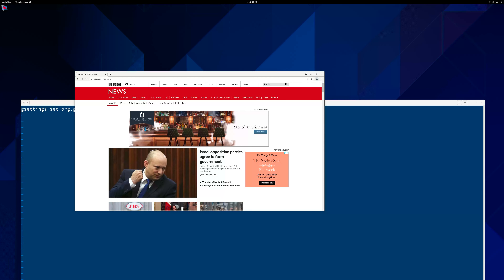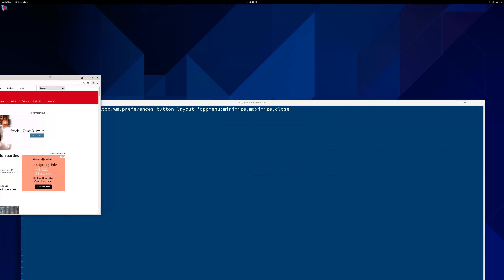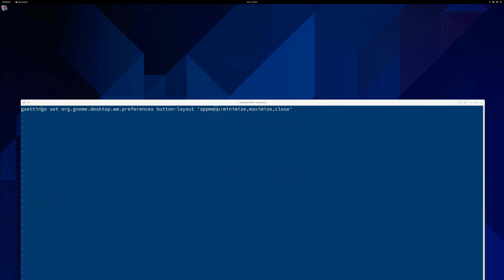How to add minimize / maximize buttons to Gnome 40 desktop environment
Just execute one line of code and you are all set.
gsettings set org.gnome.desktop.wm.preferences button-layout 'appmenu:minimize,maximize,close'